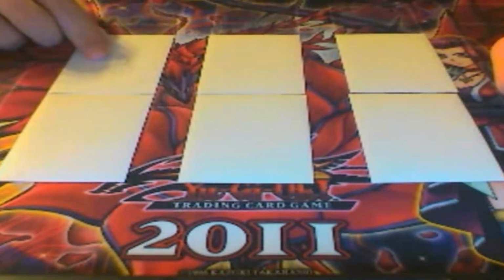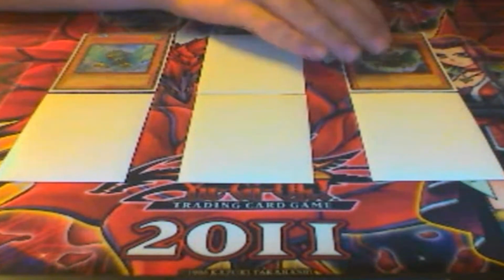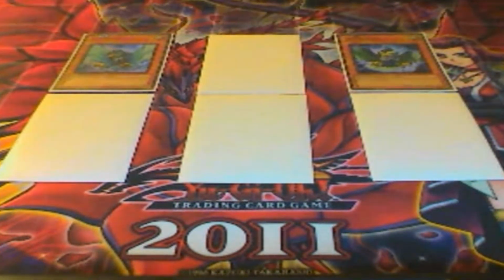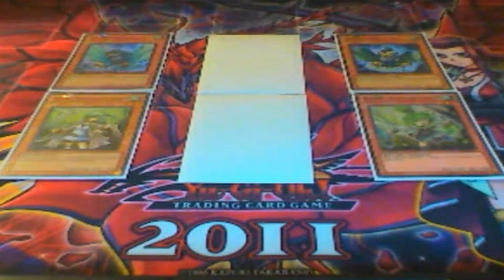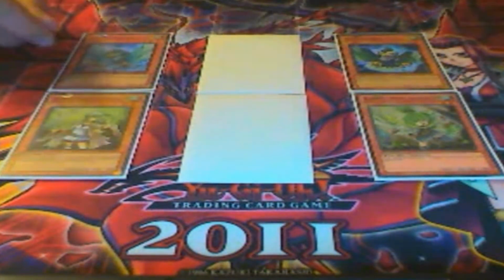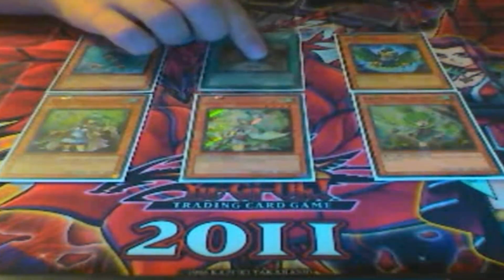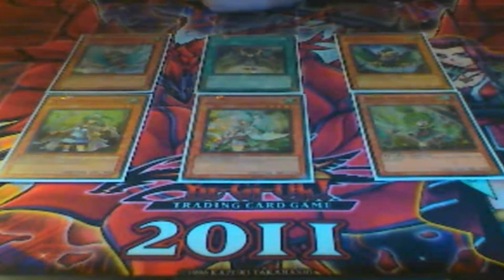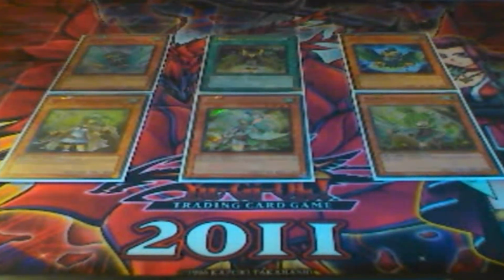Perfecting Gusto - Part 1 - Introduction. Basic Cards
This will be my first video here. So I hope you like it. I'll do a Deck Profile on DevPRO later this week and I'll do a real Deck Profile when I get all the cards I need.